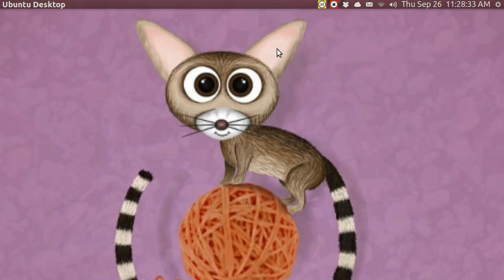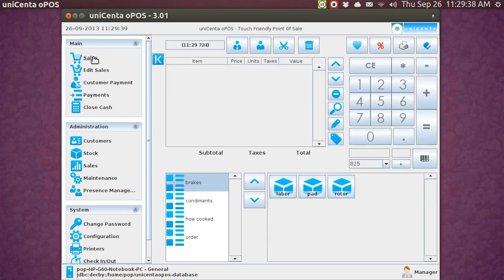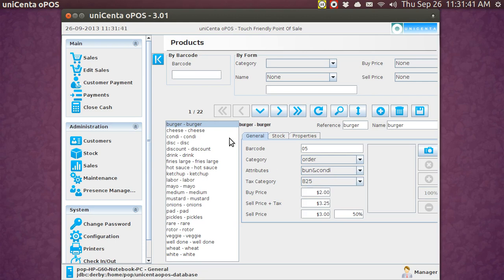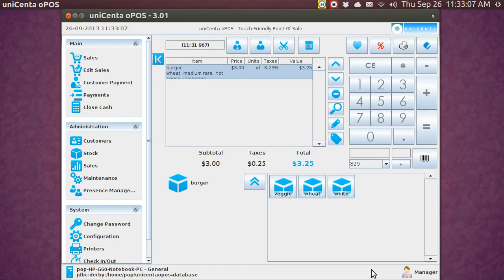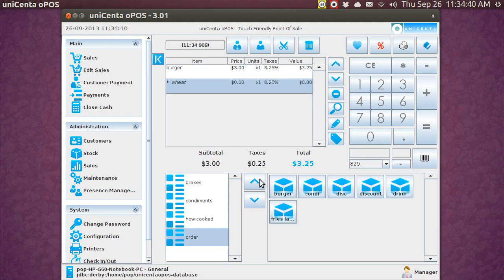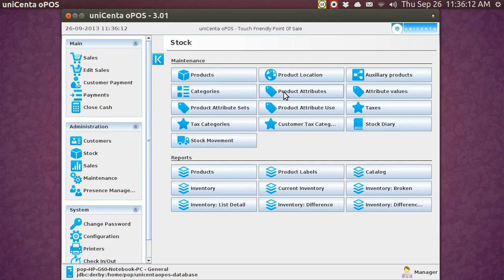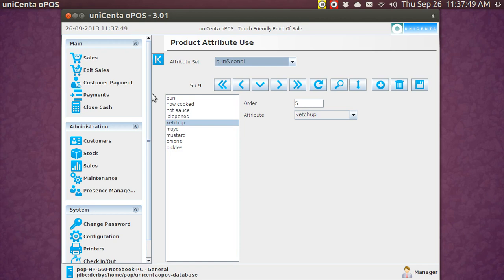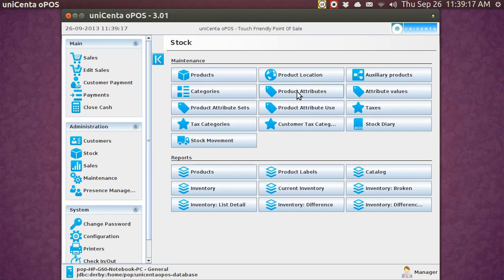unicenta POS (14) attributes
"Product attributes" are concepts like size or color and their respective
attribute values" would be s,m,l and r,b,g.  You can group together sz&color into an "attribute set".  You assign an "attribute set" for any item in the Stock, Product screen.  (It is located under Category and above Tax Category.)  If you did everything right, you can (while in the sales screen) tap on that item.  When it appears in the sales section, on top, you may tap on the manilla tag and select the attributes.